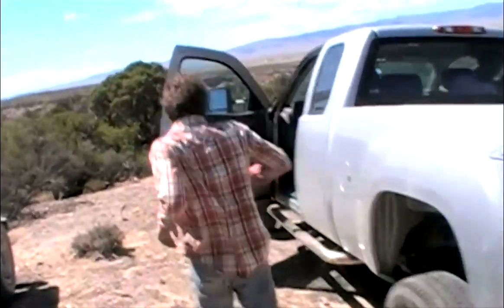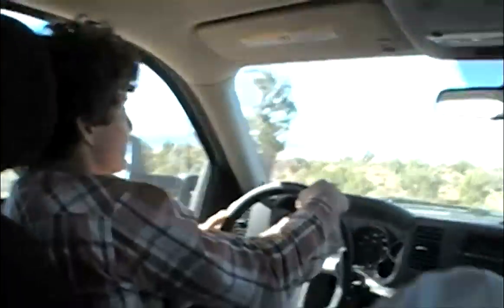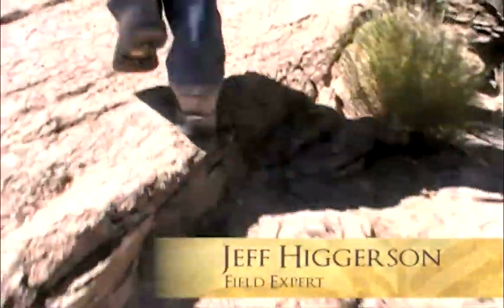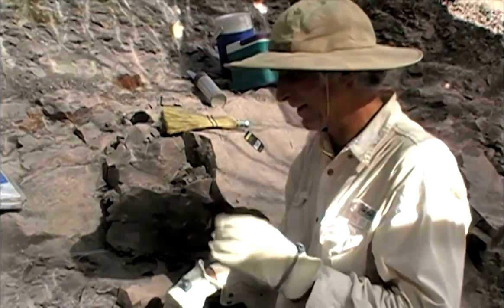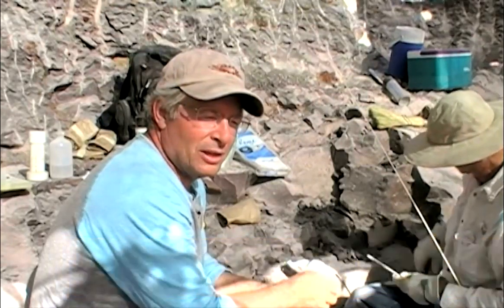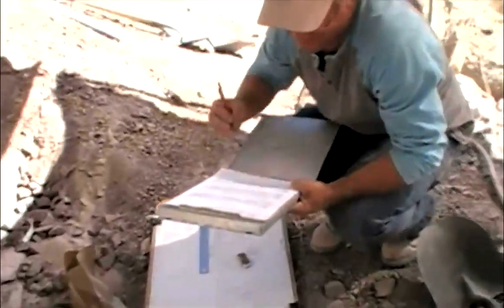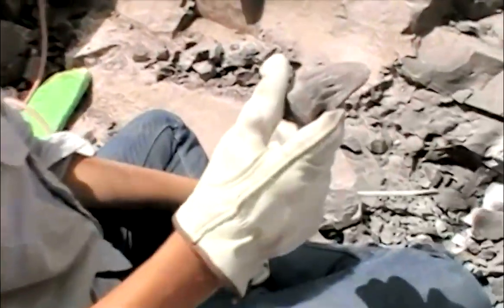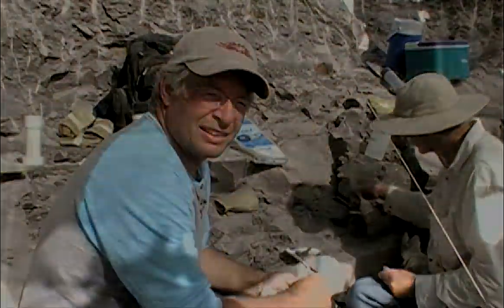Blane II Dinosaur Dig: Dragon Bones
Special thanks to the Bureau of Land Management

Don't forget to visit our Blane II wildlife photo gallery, courtesy of our field expert and renaissance man Jeff Higgerson

Two BYU students, their professor, and a field expert journey deep into Utah's back country to unearth dinosaur bones.